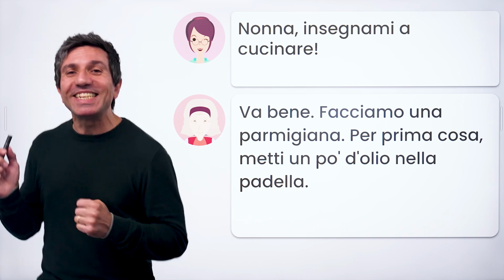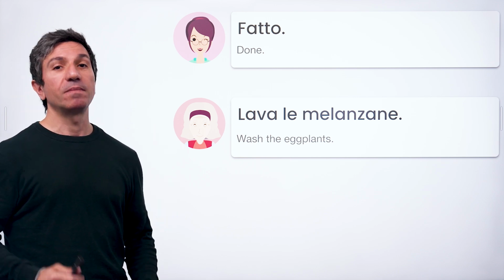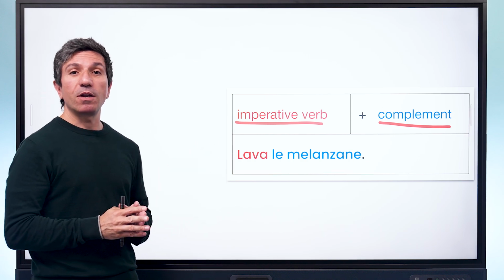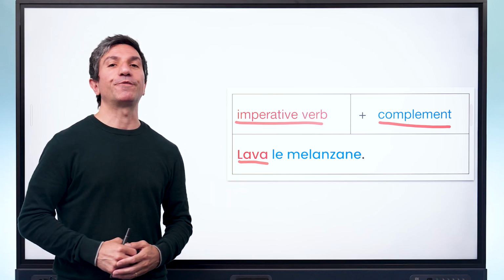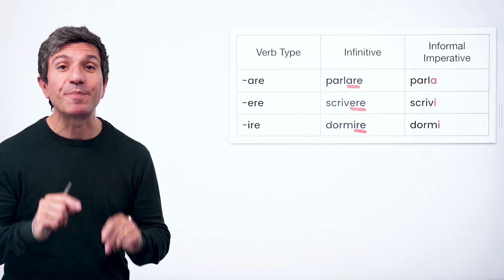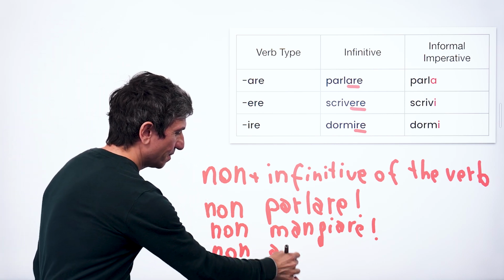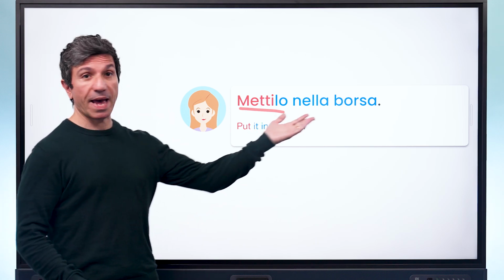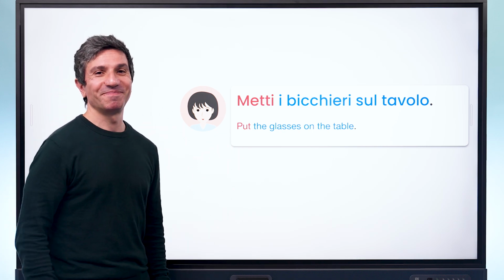Learn How to Make Requests in Italian | Essential Sentence Patterns & Grammar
The series is part of a 3 step learning pathway: Learn, Practice, and Test. Each lesson brings you closer to natural, fluent Italian.
If you are an absolute beginner Italian learner, this video is made for you. This is THE place to start if you want to start learning Italian.